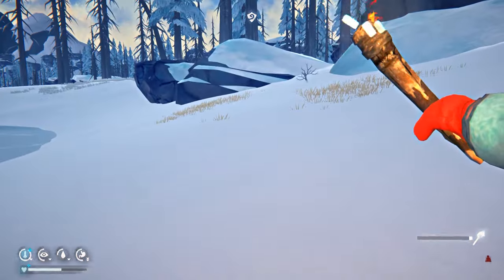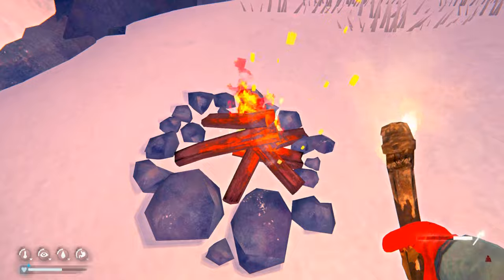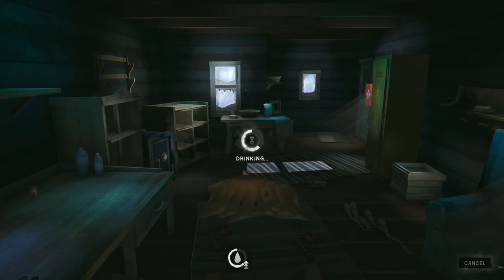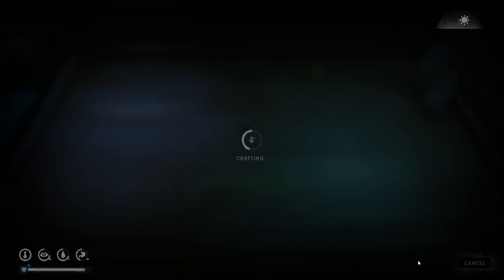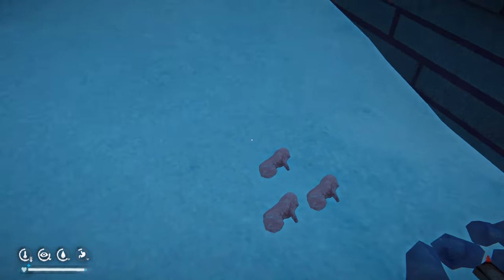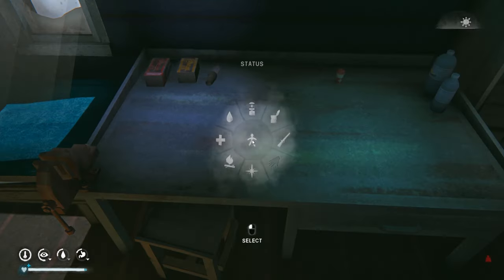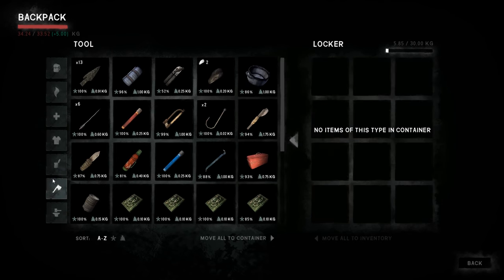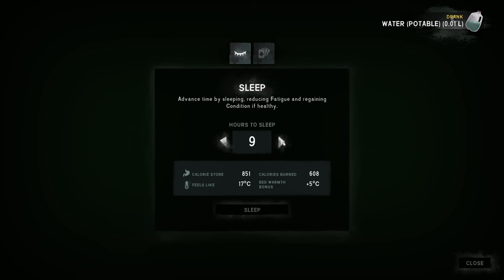The Long Dark Experiment 17 - Crafting the Bow Just In Time - Hardest Difficulty w/ Twist 500 Days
Episode 17. Challenger Approaching!! Bow and Arrows are within our reach at last! But with our new found weapon comes a new challenger and our skills are immediately put to the test.

This is an Interloper* stroll through the quiet apocalypse. It's going to hurt... but if we pull it off, it's going to be great!

*This is an Interloper run with extreme difficulty, but we have added the ability in the late-game to use and level-up rifles and revolvers. The catch is that I can't use them until after I have achieved maximum level 5 archery.

This is our quest to reach 500 days with all the most recent updates to the game.

I enjoy hearing from you.  And if you'd like more videos like this, just let me know.

Music contributors:
"Minion Intro" by Jimothee
"Concept of Time" by Jimothee

Episode notes and summary: (Spoilers!)
[coming soon]

Related Content:
7 Days to Die
Aarow
Abandoned
Accurize Accurize2
Alan's Cave
Alone TV Series
Among Trees
Andre's Peak
Angler's Den
apocalypse
Archer Cave
Archie's
Archivist
ARK Survival Evolved
As the Dead Sleep
Ash Canyon
Astrid
Aurora
Backpack
Badge challenge
Barn
Bear
Bend
Blackrock
Bleak Inlet
Blocked
Bow
Bridge
Broken Bridge
Broken Railroad
Bunker Alpha
Bunkhouses
Cabin
Camp Office
Campground
Cannery Pier
Carter Hydro Dam
Cast Away (2000)
Castaway
Challenge
Chasm Cave
Cinder Hills
Clearcut
Coal Mine
Coastal Highway
Cottage
Cove
Crash Site
Crashed Plane
Crashlands
Crawlspace
Creek
Crossing
Crystal Lake
Custom
Deer
Derailment
Desolation Point
device
Don't Starve
Draft Dodger's Cabin
Duskers
Dysmantle
either hidden bunkers
Escape from Tarkov
Escape the Darkwalker
Eternal Return
Falls
Family Friendly
Family-Friendly
Female
Fishing Camp
Foreman's
Forest
Forlorn Muskeg
Forsaken Airfield
Gear
Glimmer Fog event
Gold Mine
Great Bear Island
Grounded
Hacksaw
Hammer
Harris Home
Harvesting
Hermit's Cabin
Hibernia Processing Plant
Highway
Hilltop
Hinterland
History Channel
Homesteader's
Hopeless Rescue
Hunter's Blind
Hunting Lodge
Hushed River Valley
Ice cave
Indoor
Industrial Mine
Interloper
Jail
Lake Cabins
Landing Gear
Last Island of Survival
Lighthouse
Live Stream
Livestream
Locations
Logging Camp
Lookout
Loot Table
Mackenzie
Male
Marsh
Max's Last Stand
Medieval Dynasty
Mine
Mining Camp
Misanthrope's Homestead
Moose
Mountain Pass
Mountain Town
Muskeg
Mystery Lake
No Cursing
No Man's Sky
No Swearing
NOGOA No One Gets Out Alive
Nomad
Northern Canada
Dead World
Old Substation
operating channel
Orca Gas Station
Outbuildings
Outward
Overlook
Oxygen Not Included
Path to 500 Days
Peak
permadeath
Pier
Pilgrim
Pleasant Valley
Poacher's Camp
Polaroid
Post Office
Power Plant
Prepper cache
Prison
Project Zomboid
Rabbit
radio
Radio Tower
Raft
Railroad
Ravine
Regions
Revolver
Rifle
RimWorld
Road to 500 Days
Starfield Bethesda Software Game
Rust
Safe
sandbox
Scruffy's Cave
Scum
Search Bunker Beta
Search Bunker Gamma
Secret Mountain Path
Signal Hill
Signal Void
Solitary
Sons of the Forest
Spence Family Homestead
Sprocket Games
Sprocket Walker
Stalker
State of Decay 3
Steam Tunnels
Stone Church
Story Mode
Stranded Deep
Subnautica
Survival Game
Survival mode
Tail Section
Tales from the Far Territory
Terraria
The Forest
The Hunted Part One
The Hunted Part Two
The Riken
This War of Mine
Thomson's Crossing
Timberwolf Mountain
track tracking
Trailer
Train
Transition Zones
Transmitter
Transponder Caches
Transport Bus
Trapper's Homestead
Tunnel
Unturned
Valheim
Voyageur
Walkthrough
Whiteout
Wolf
Worker Residences
Zaknafein
Zombie
Zones